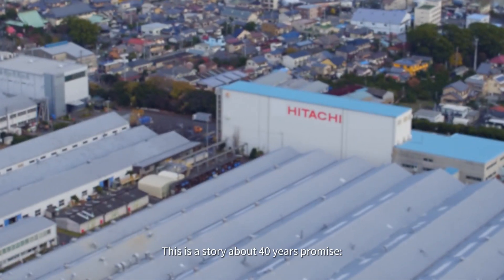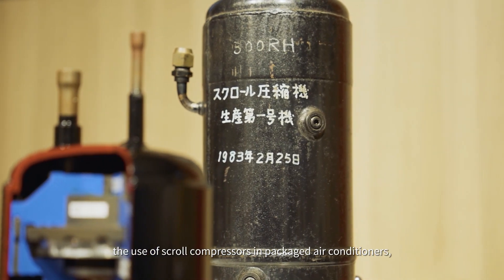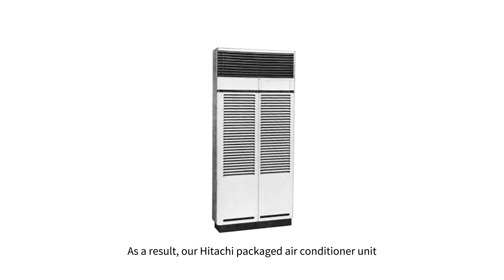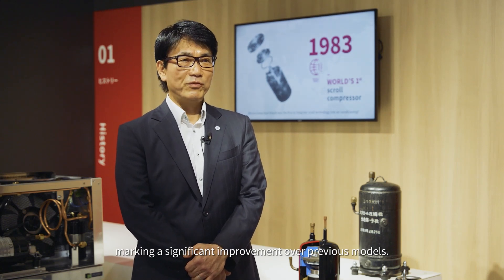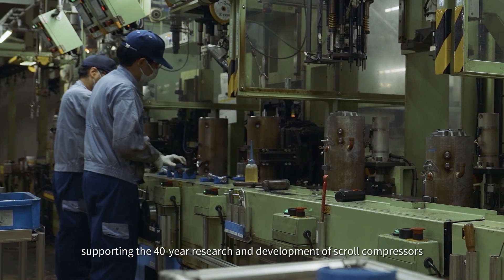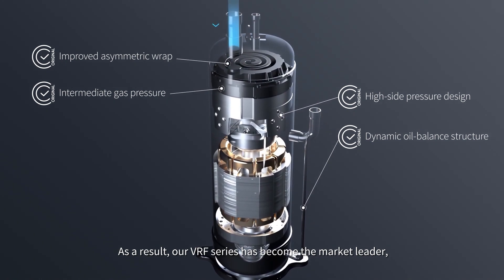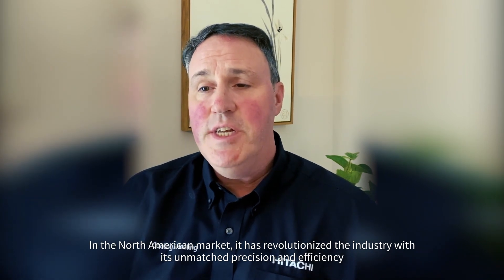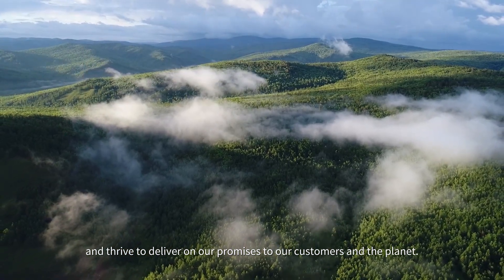The 40 years journey of Hitachi Scroll Compressor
In February 2023, the Hitachi scroll compressor celebrates the 40th anniversary of its commercialization.
Through the eyes of our top management, experienced engineers, and frontline salespeople, our captivating video takes you on a journey of inception, inheritance, and beyond, as we showcase the evolution of the Hitachi scroll compressor.